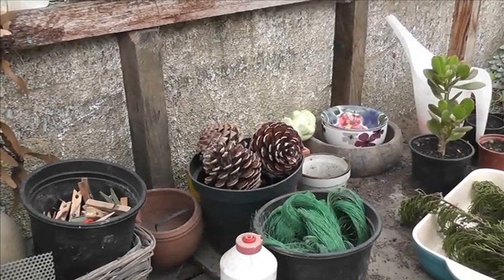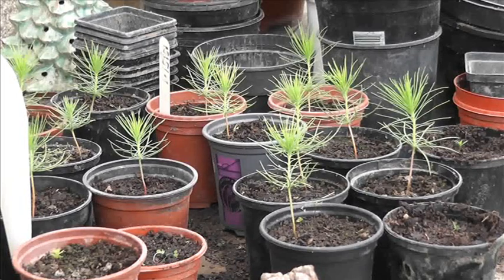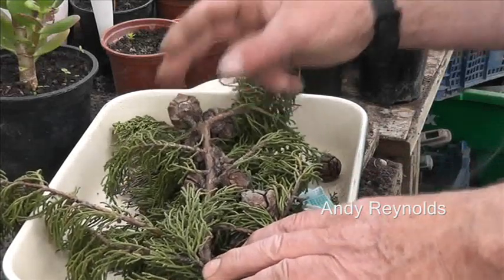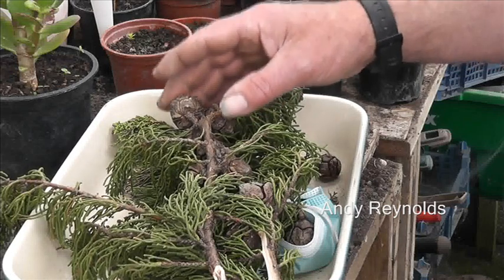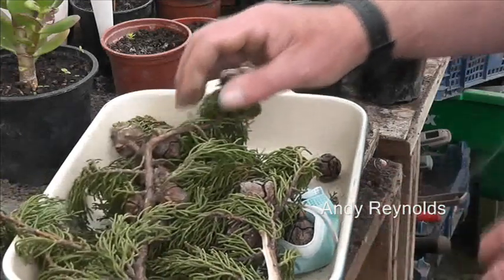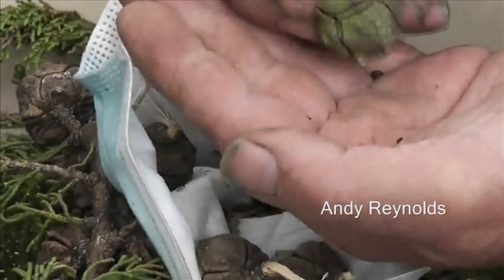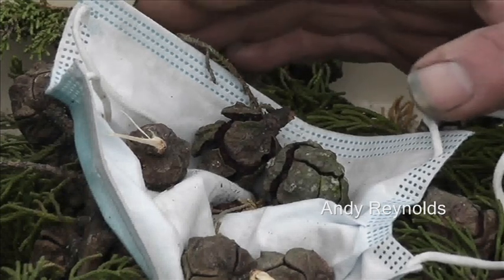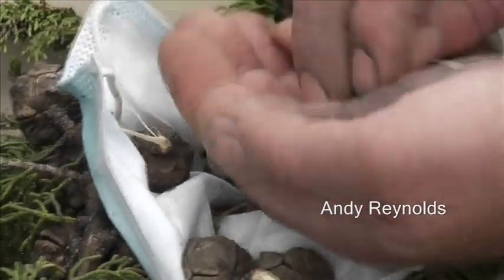Monterey cypress seed collection, new trees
Saving seed from some amenity trees that have been pointlessly felled.